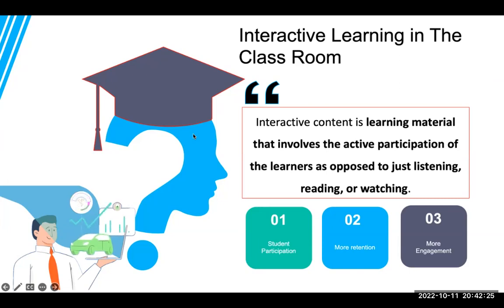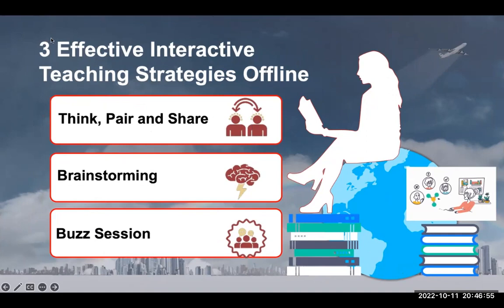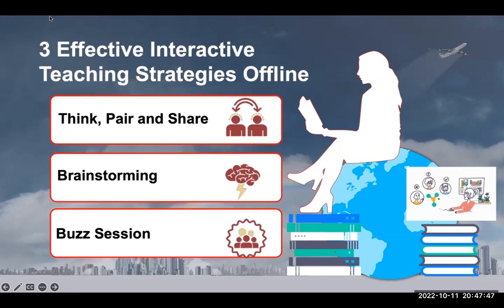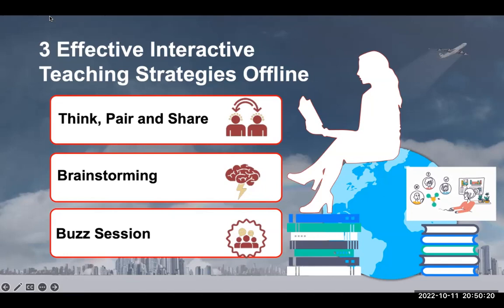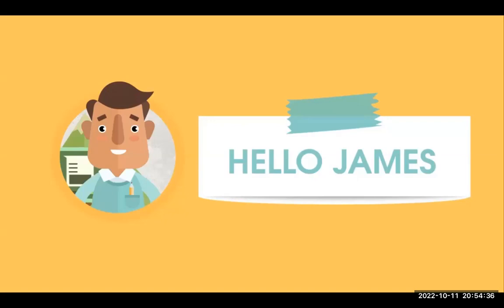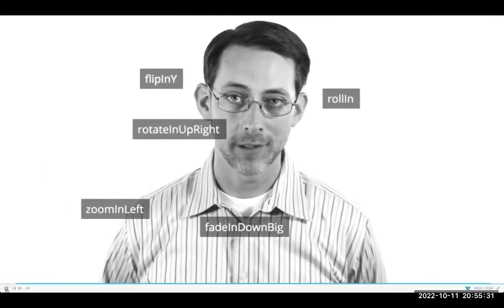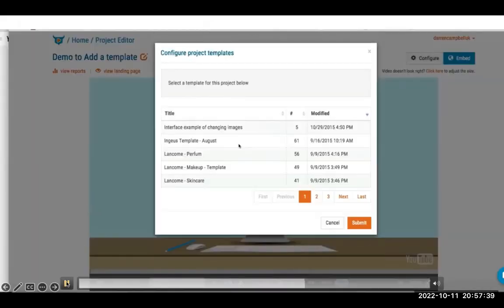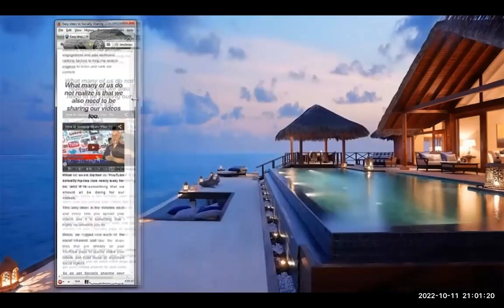02 Importance of Interactive Content | Balancing Teaching and Technology!! 2022